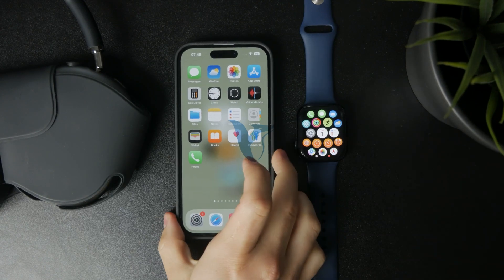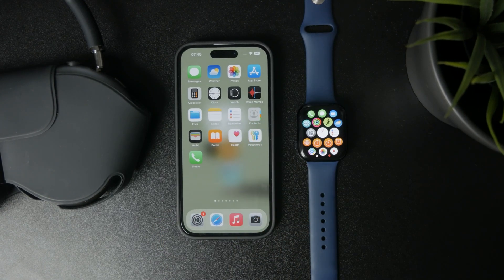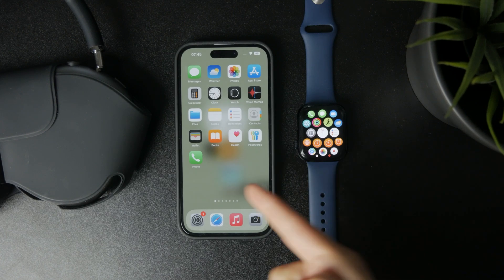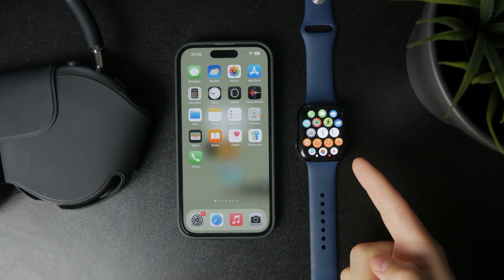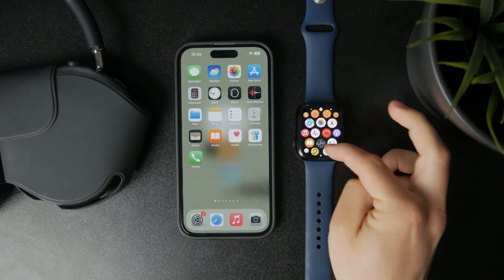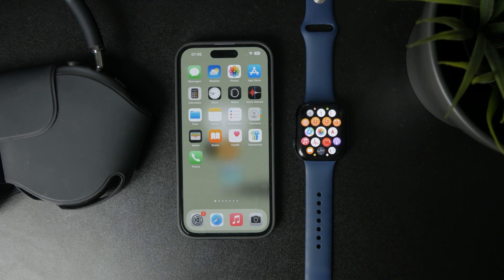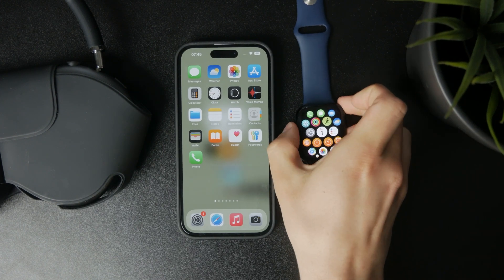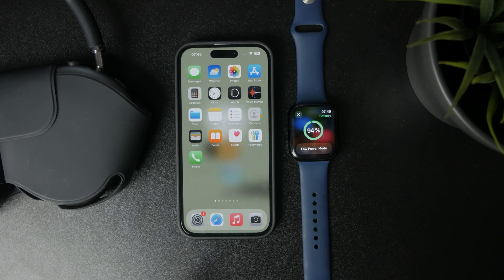Why Does My Apple Watch Stop Charging at 80%? (explained)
Wondering why your Apple Watch stops charging at 80%? In this quick video, I’ll explain Optimized Battery Charging and how to manage it if you want a full charge every time!